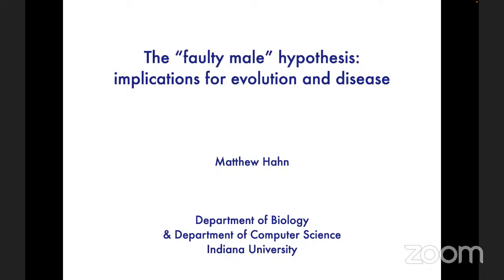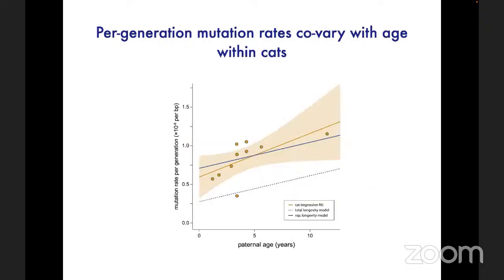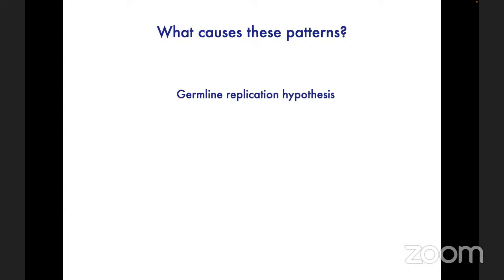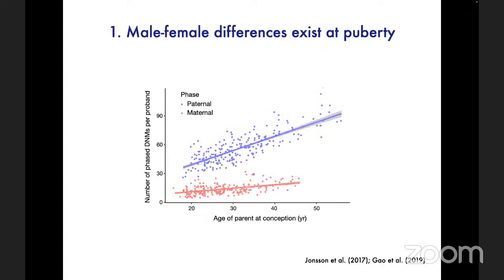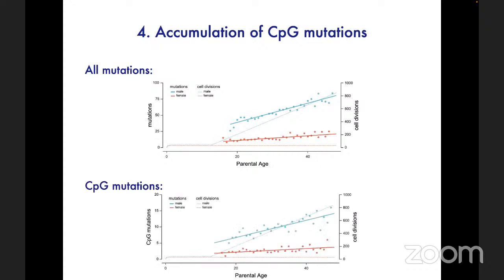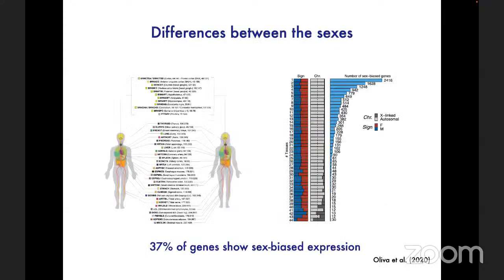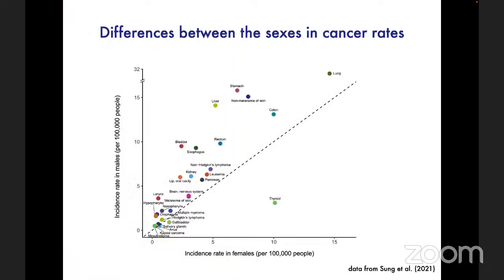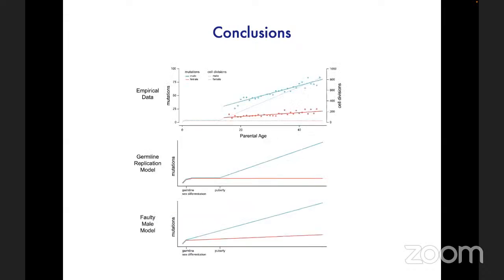Matt Hahn - IE2 seminar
Matt Hahn

Title: The “faulty male” hypothesis: implications for evolution and disease.